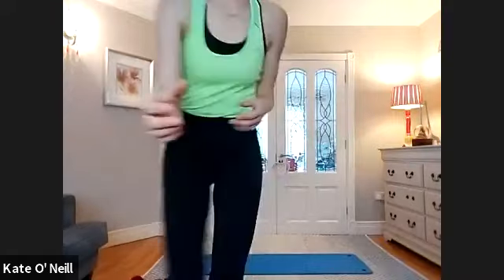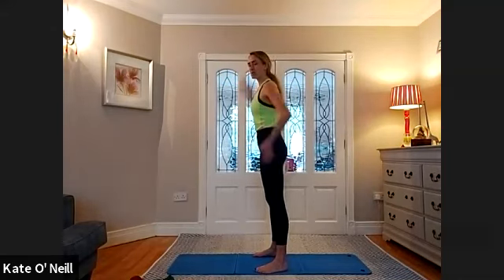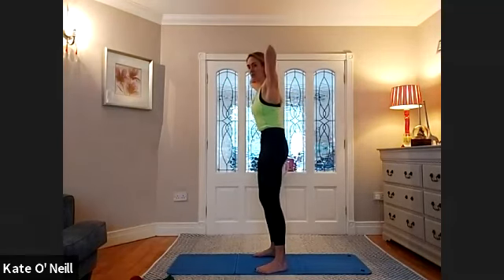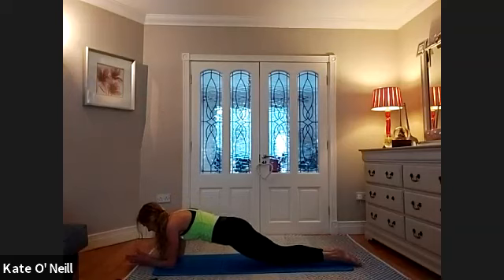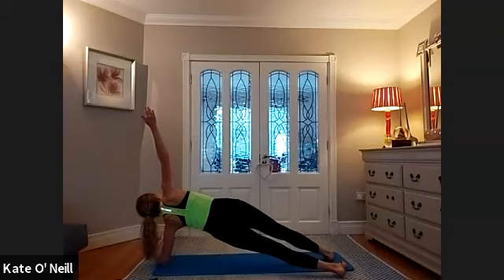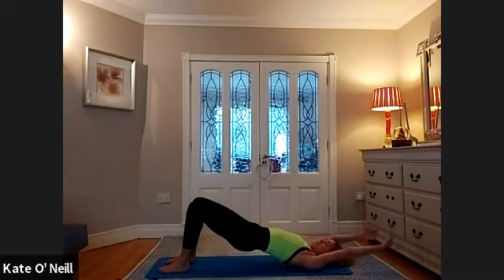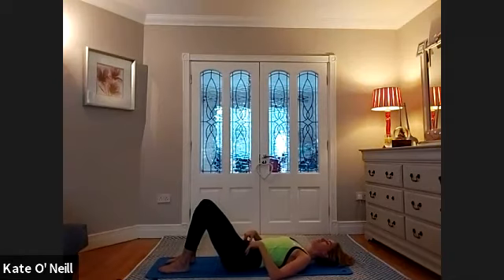BEST PRO PILATES